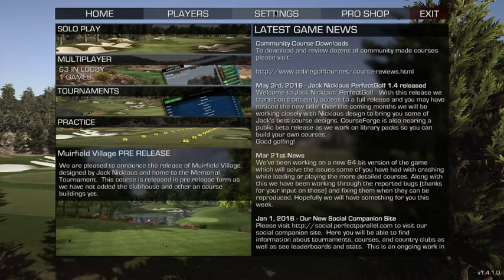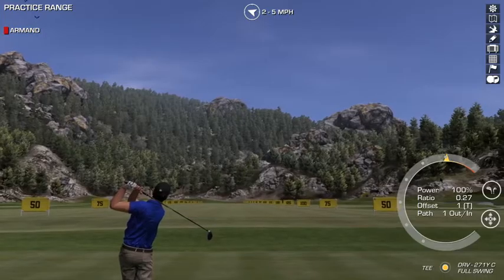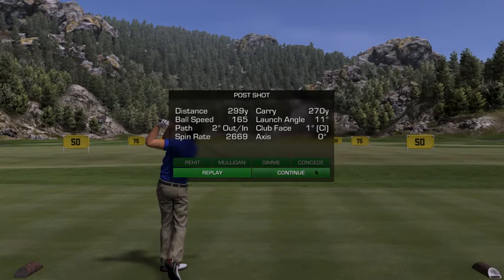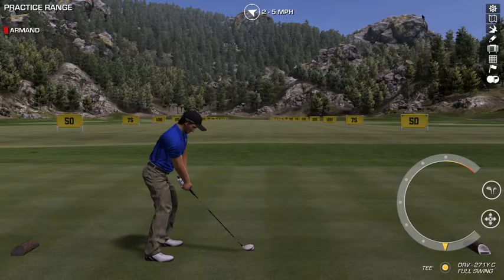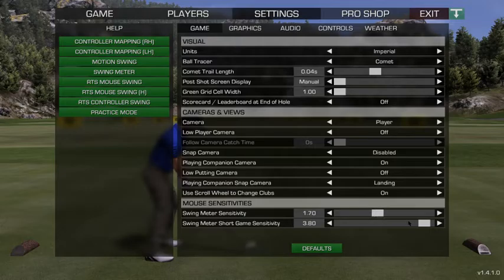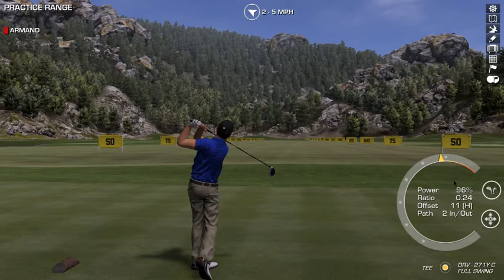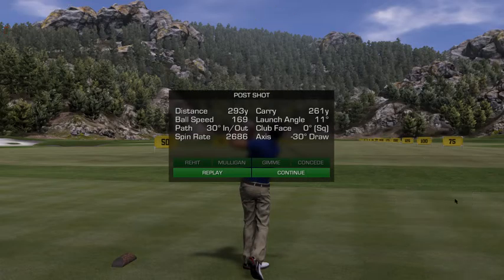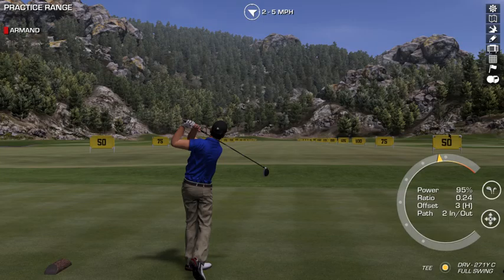PG MS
Jack Nicklaus Perfect Golf - Motion Swing (Mouse)